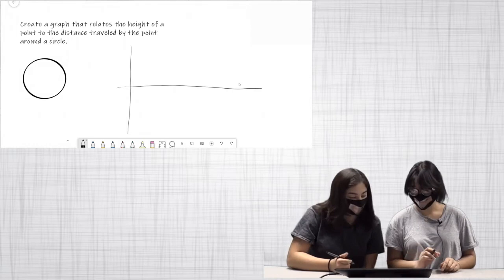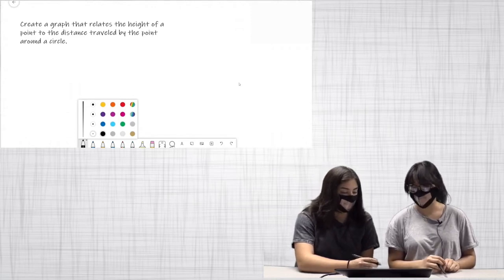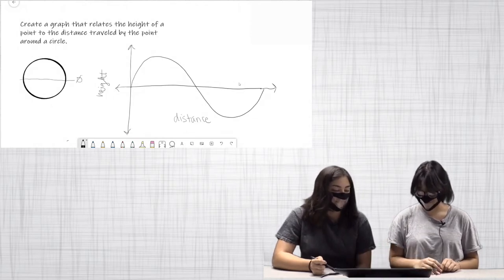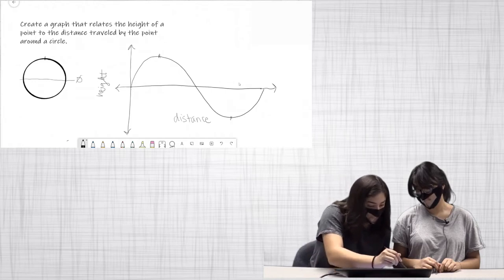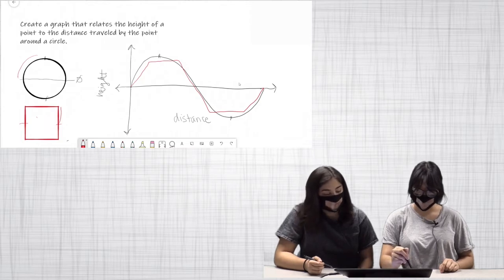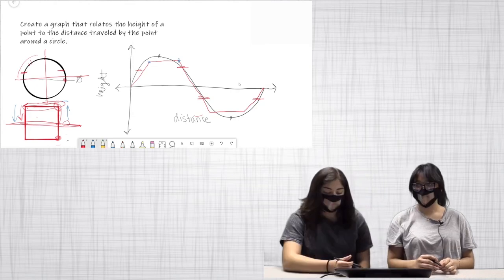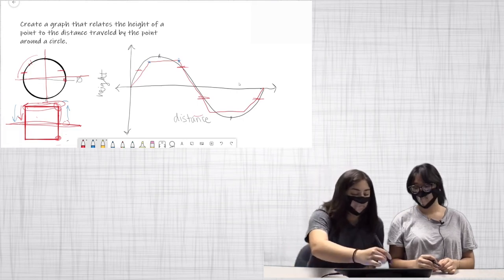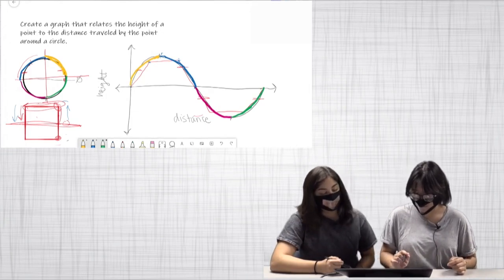Varying Quantities along a Circle (2/4)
Zoe and Gisele construct a graph that relates the height of a point, A, as a function of its distance traveled as A travels counterclockwise around a circle.